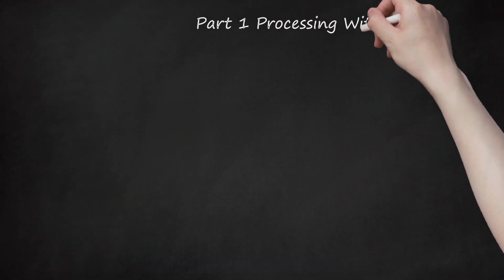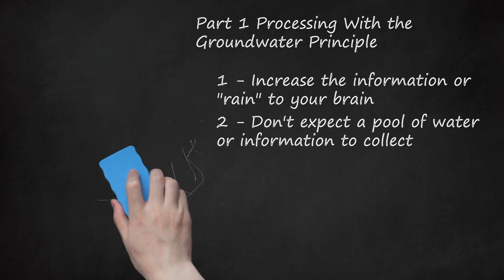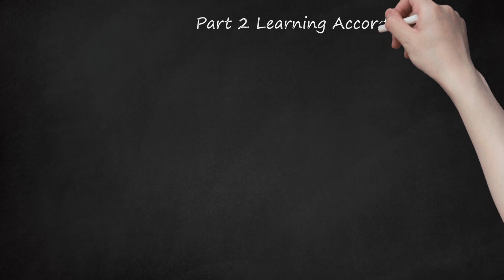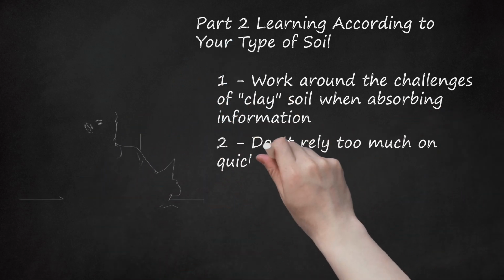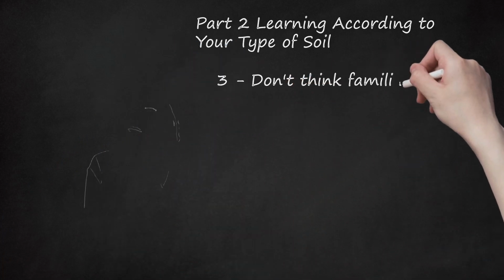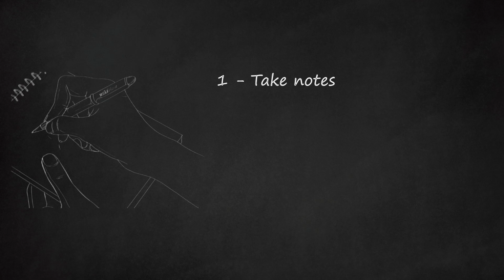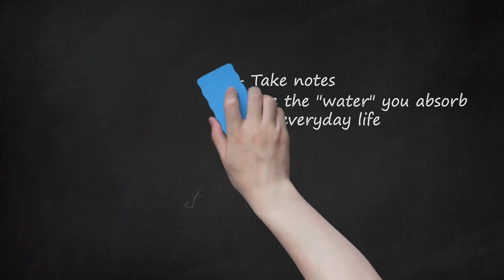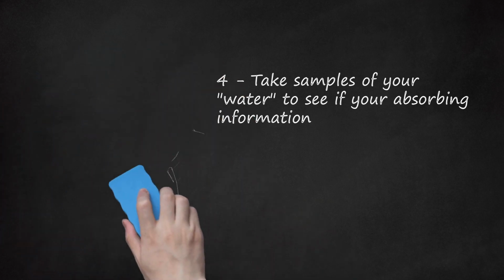Mastering the Groundwater Principle: Study Smarter, Not Harder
The video description explains how to study using the groundwater principle. The principle compares absorbing information to how soil absorbs water. It emphasizes the importance of studying smarter, not harder. The description is divided into three parts.     In Part 1, "Processing With the Groundwater Principle," it is explained that increasing the information or "rain" to your brain is crucial for effective studying. However, trying to absorb too much information at once can lead to the loss of retention. Instead, it is recommended to revisit information frequently over a longer period to help absorb it. Keeping up with classwork as you go along is also beneficial.    Part 2, "Learning According to Your Type of Soil," discusses how different brains absorb information at different speeds. Those with a "clay" type brain absorb information more slowly and need to plan ahead and learn a little at a time. On the other hand, those with a "gravel" type brain absorb information more quickly but still need to pace out their learning to retain information in the long run.    Part 3, "Helping Retention," provides tips on improving retention. Taking notes is highlighted as a way to reinforce information and organize it for later review. Using the information learned in everyday life is also recommended to further solidify understanding. Additionally, working with other students can be beneficial as they may have different perspectives on the material.